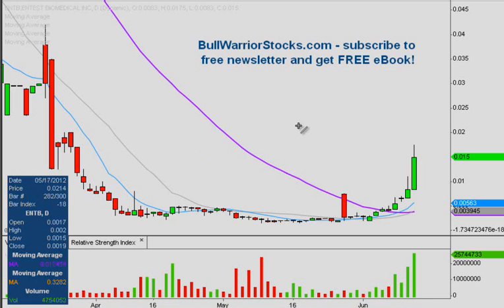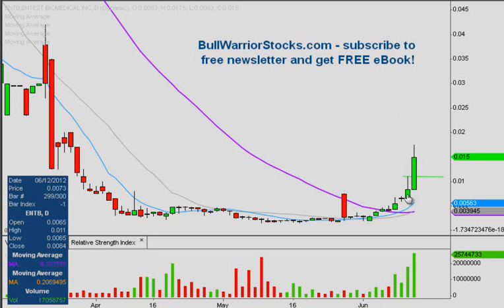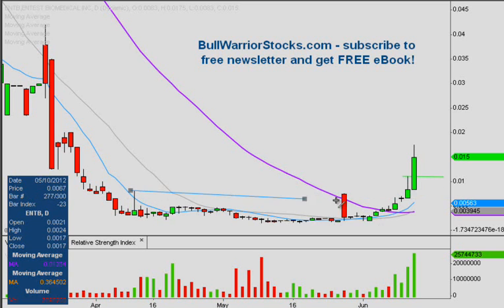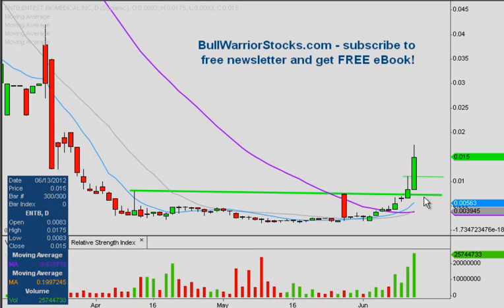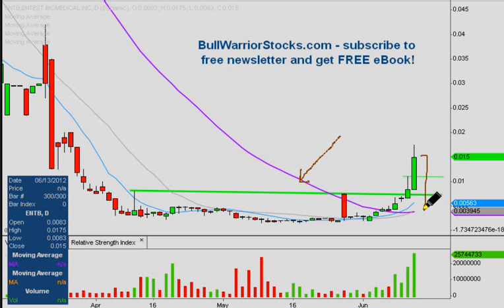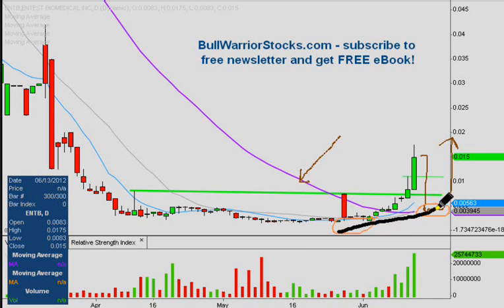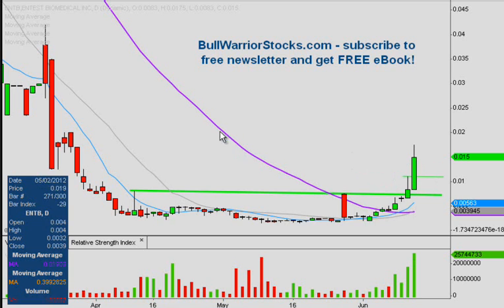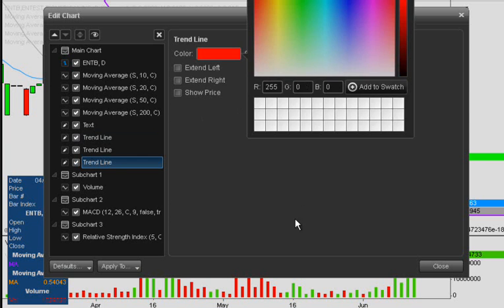ENTB Stock Trading Chart_ 6/13/2012